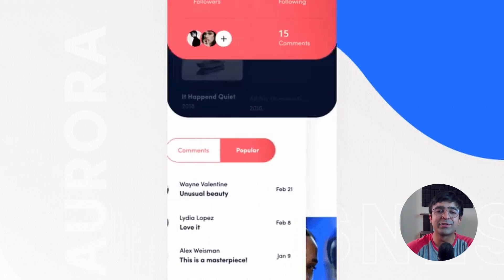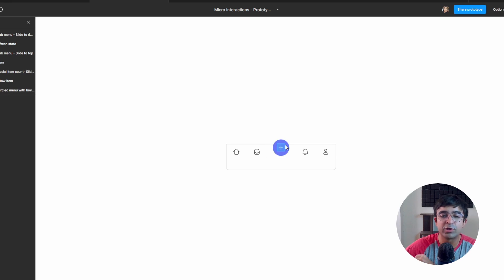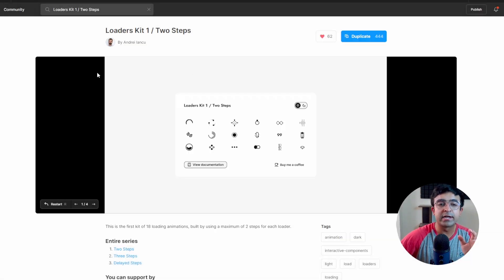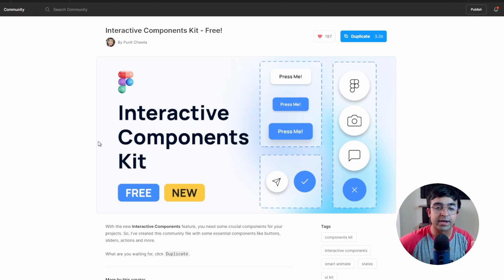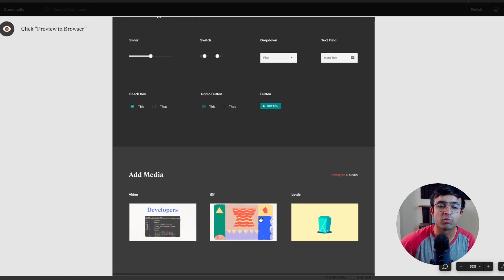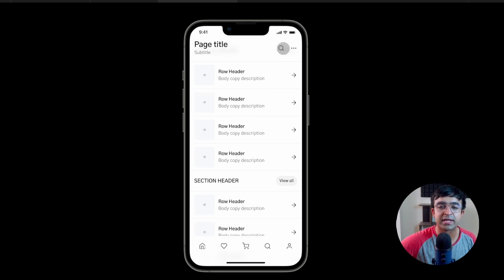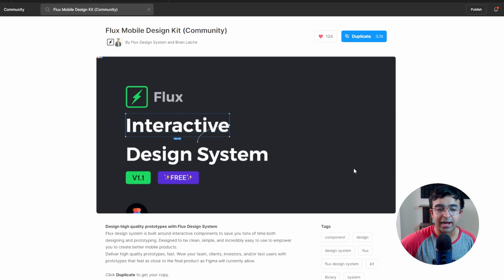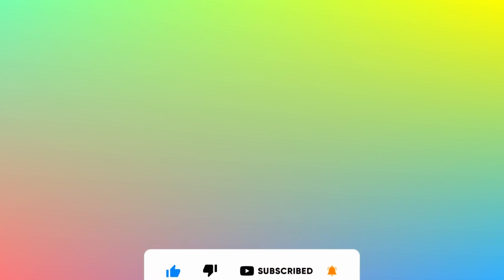Figma Animation Kits! — Free & Amazing | Design Essentials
Today we are checking out some amazing Figma Animation Kits, that you can reuse in your own UX/UI design projects.

Video chapters
0:00 Introduction
0:22 Figma Animation Kits

Get the equipment I use:
1. Mic
2. Camera
3. Macbook Pro
4. Asus Gaming Laptop
5. Pop filter